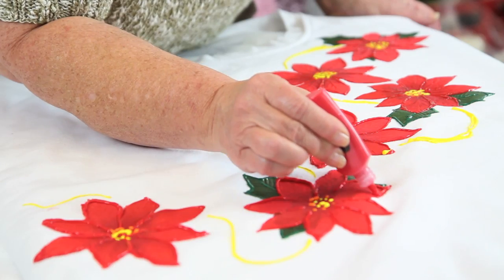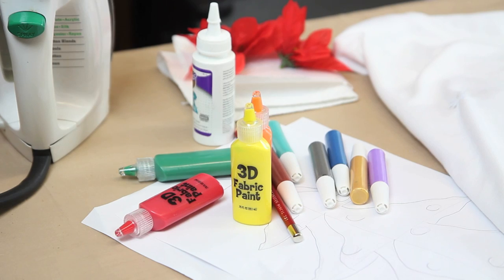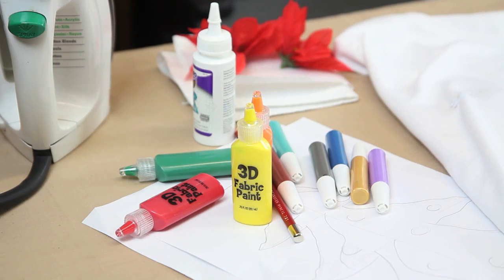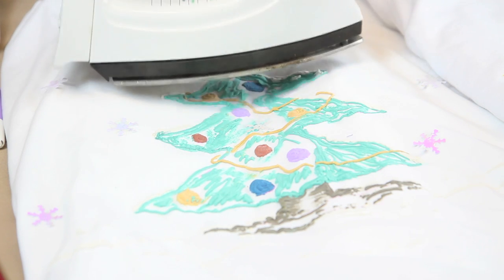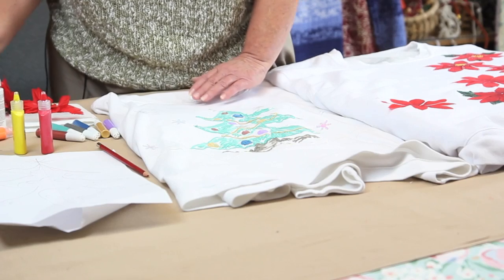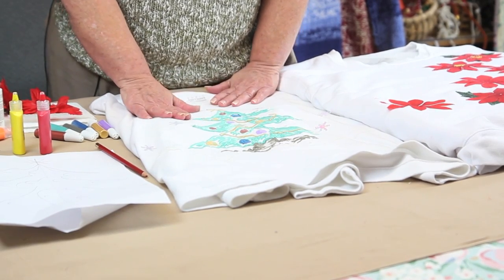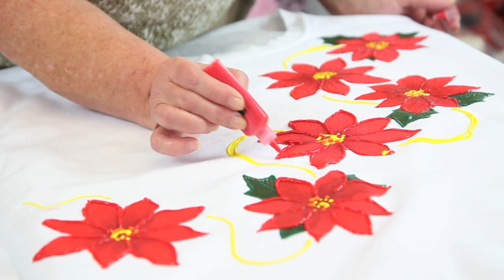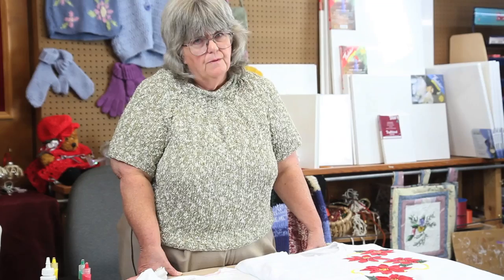How to Create a Christmas Sweatshirt With Puff Paint : Holiday Crafts & Decorations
Creating a Christmas sweatshirt with puff paint will require you to use fabric glue for attaching embellishments if you so choose. Create a Christmas sweatshirt with puff paint with help from an experienced crafts professional in this free video clip.

Bio: Ava Lynne Green is the owner of Terri's Yarns & Crafts, a craft supply store in Sevierville, Tennessee.

Series Description: Holiday crafts and decorations are a really great way to spread a little cheer in the most creative way possible. Find out about holiday crafts and decorations with help from an experienced crafts professional in this free video series.